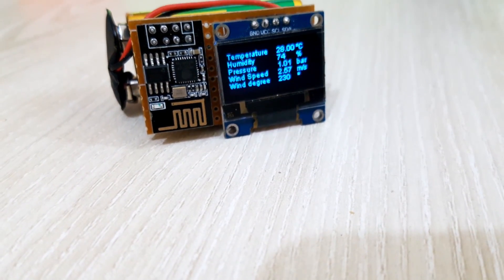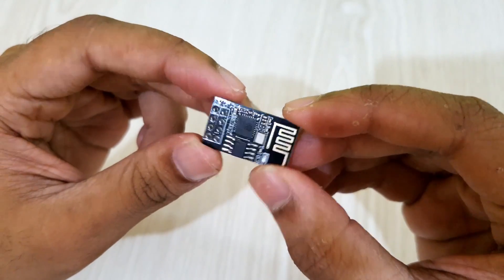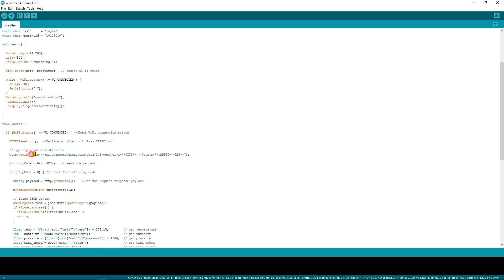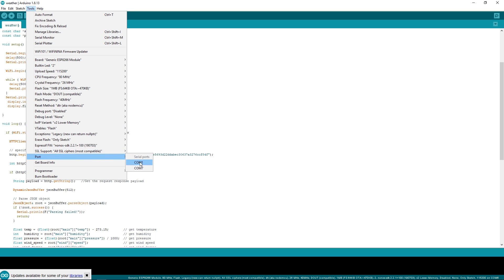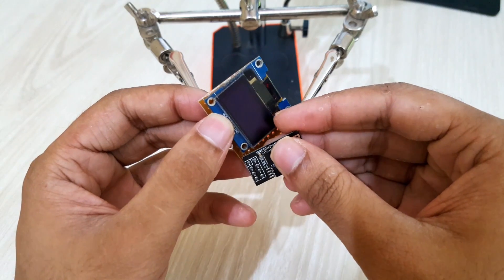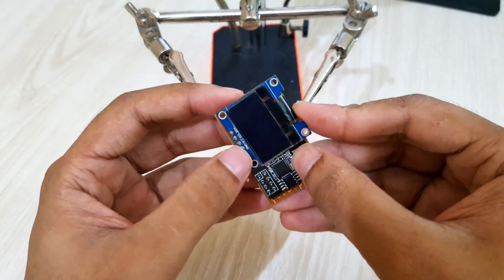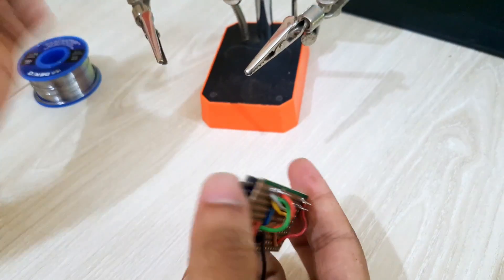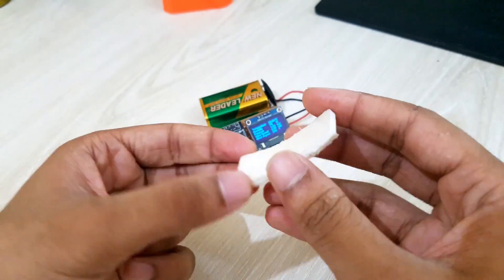DIY Weather WiFi Weather Station | ESP8266, OLED display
Hello everyone,
In this video, I showed you how easily we can create our own DIY mini WiFi weather station using only ESP-01 ( ESP 8266 ) and OLED display module.
This device can be powered by 3.3-12VDC.

This device receives weather data from a website named - "Open Weather"

Our ESP 8266 Module connects to that website via WiFi.

Though, now a day's we have smart phone to see the weather.
But, still we can use this tiny device on our desk or somewhere else.